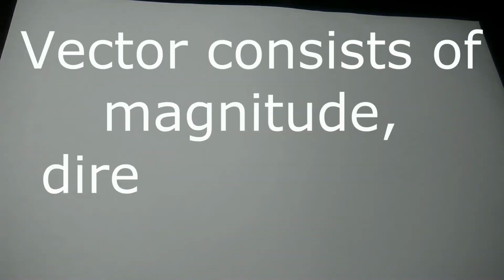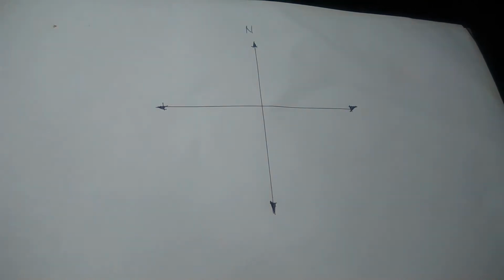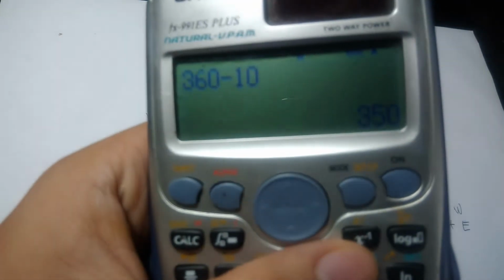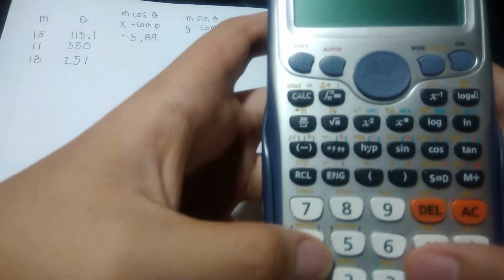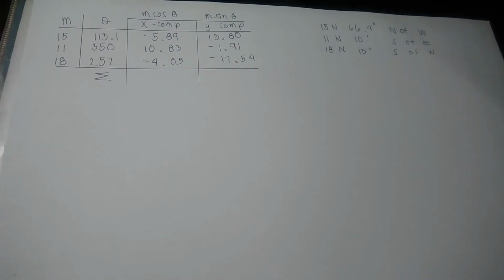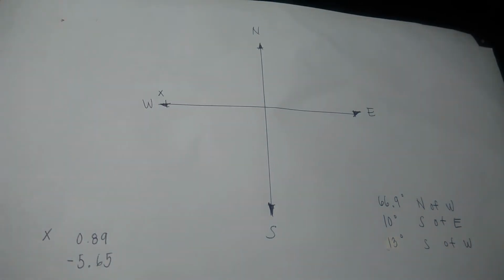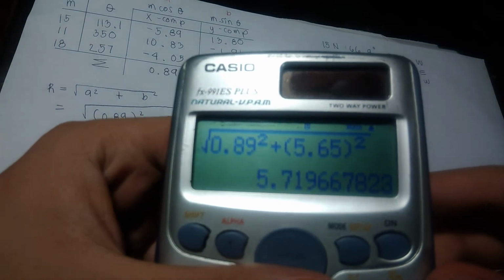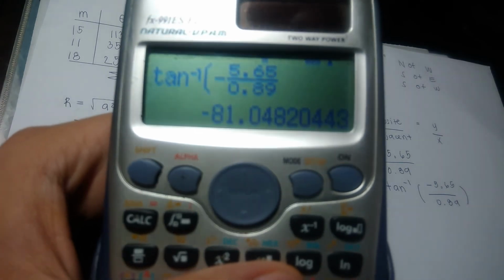Monterde: Easy Way to Solve Vector Addition Using Component Method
The examples given were the answered personal question given by our schoolmaster.